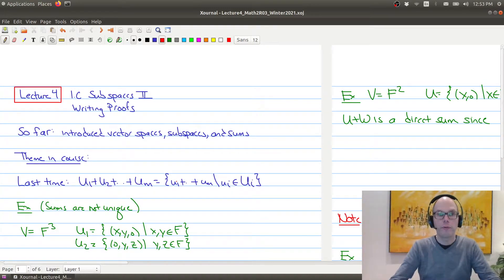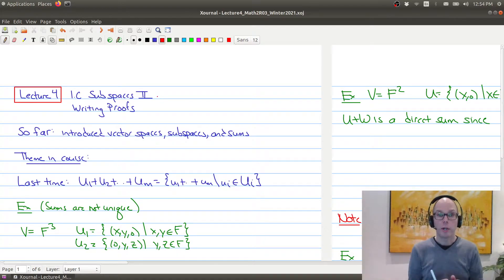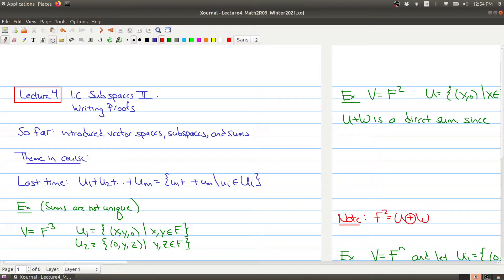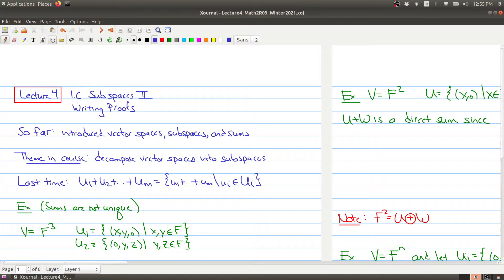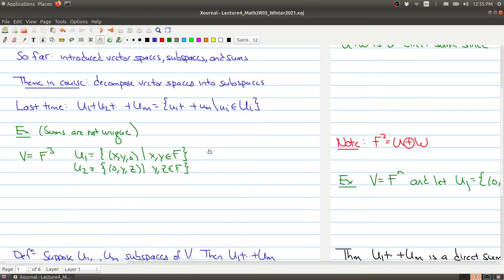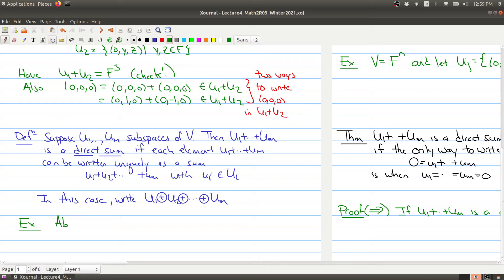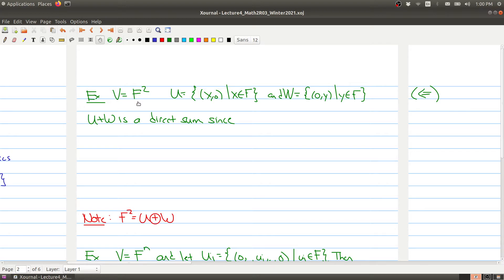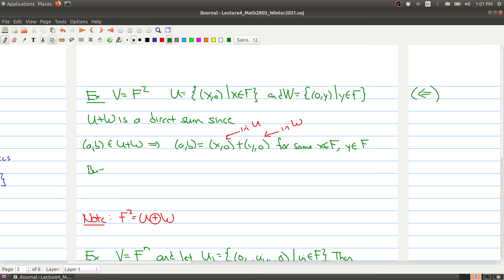Lecture 4 Part 1 Math 2R03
In Lecture 4 we continue our discussion of subspaces.  In Part 1 we introduce direct sums.